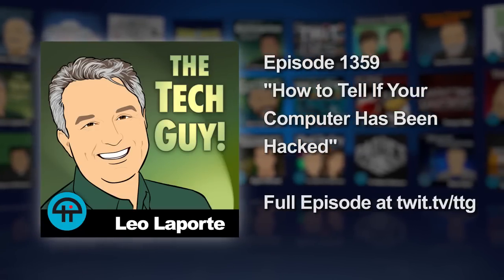How to Tell If Your Computer Has Been Hacked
Leo Laporte talks about how to find out if your computer or network has been compromised.